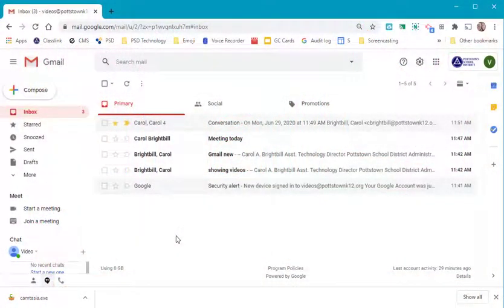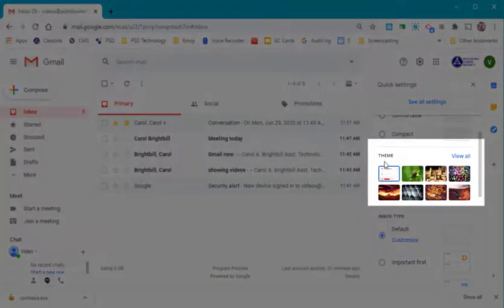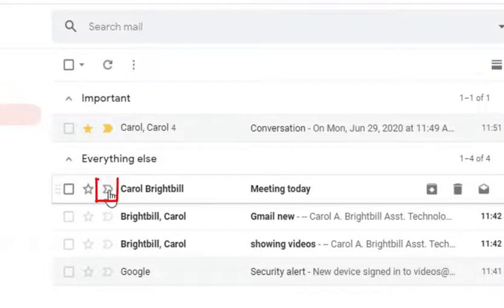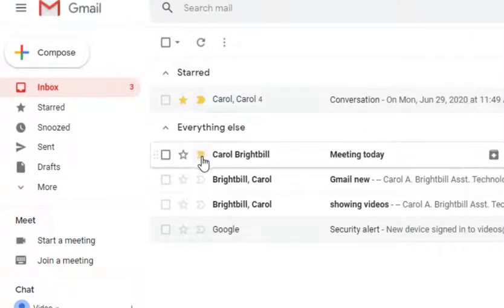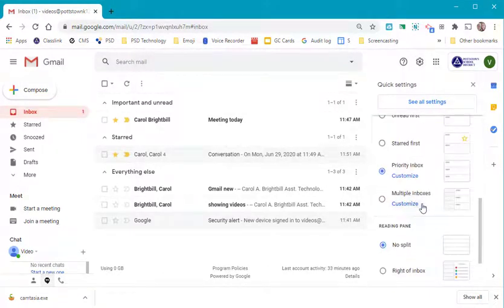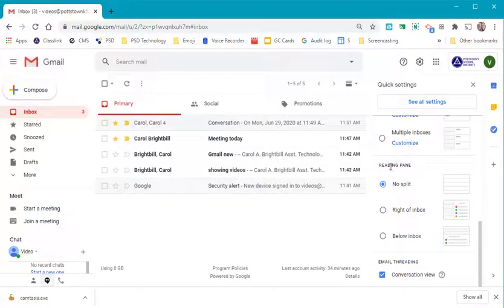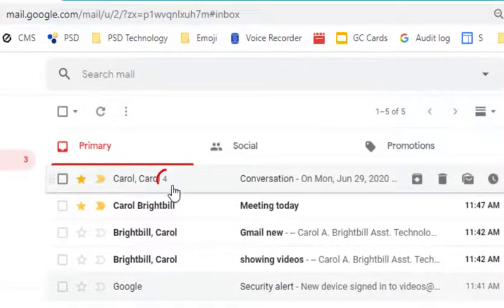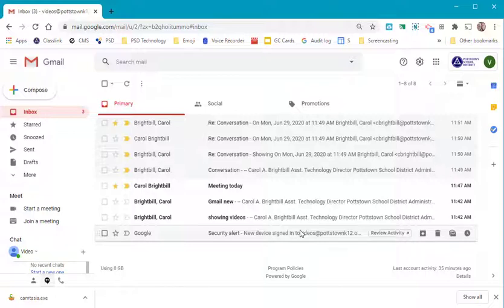Google Gmail New Feature Titled Quick Settings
Google has added a new feature called Quick Settings so you can customize your inbox without having to go all the way into the settings.